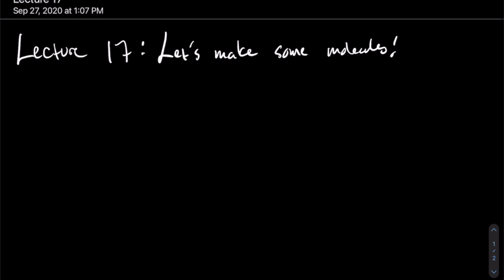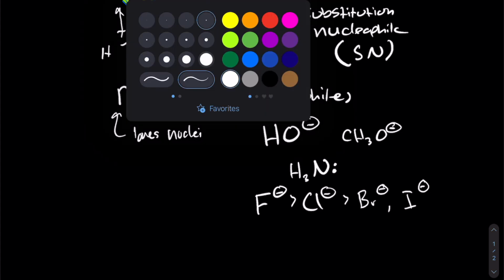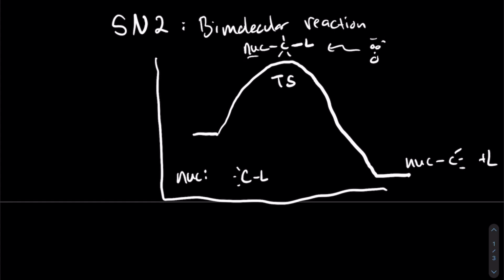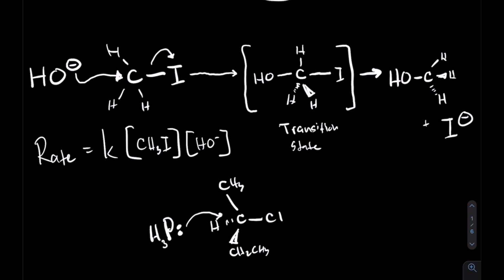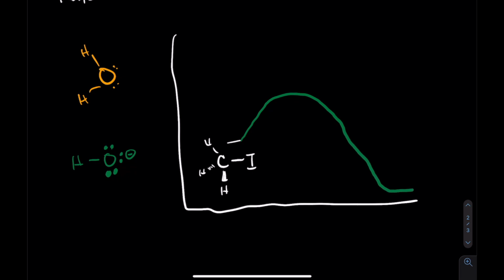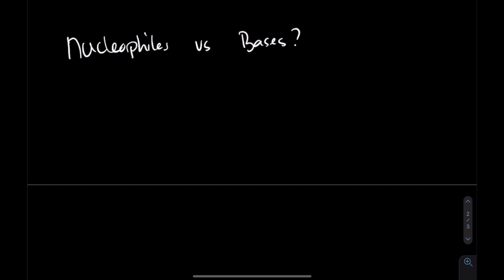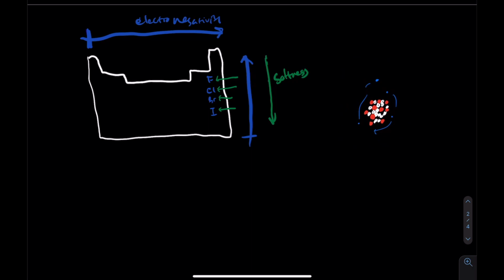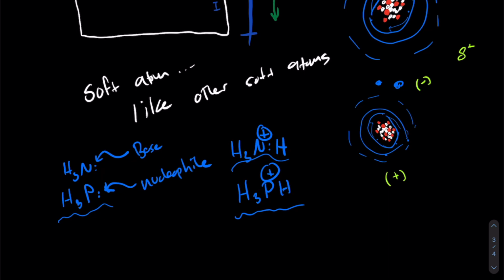Lecture 17 pt 1 (Week 7)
CHEM 2323 Chapter 6 SN2 Reactions